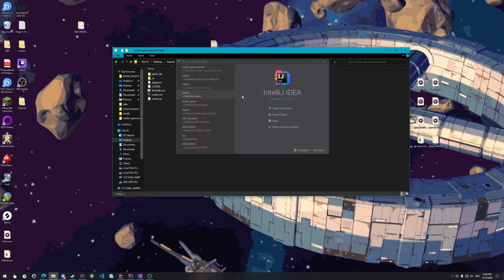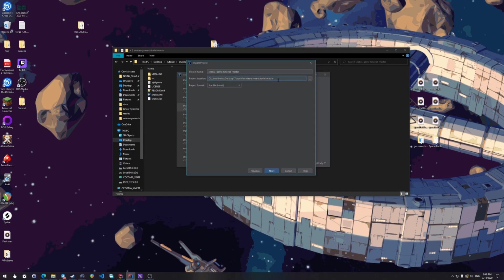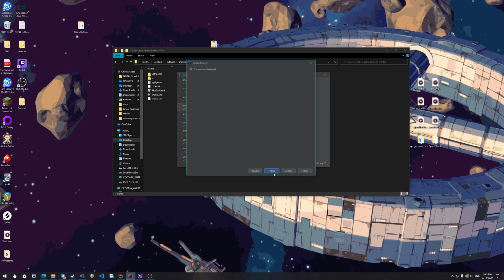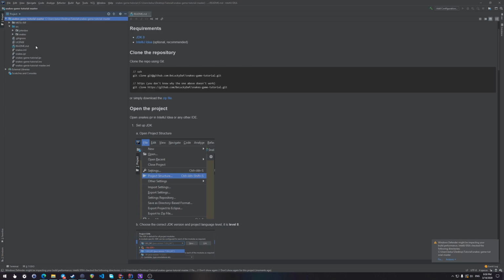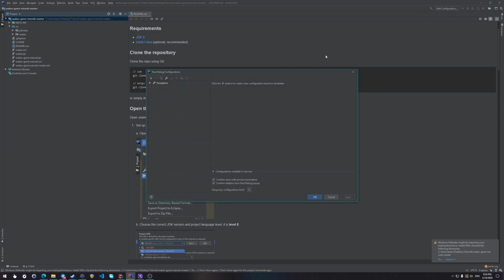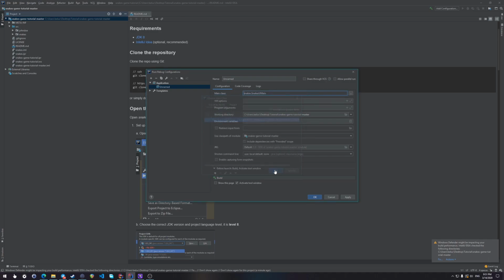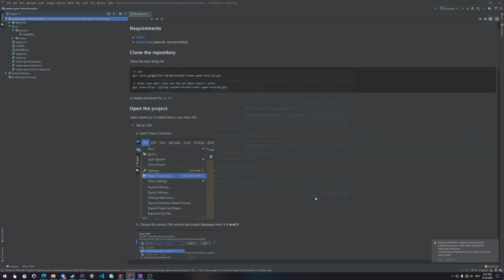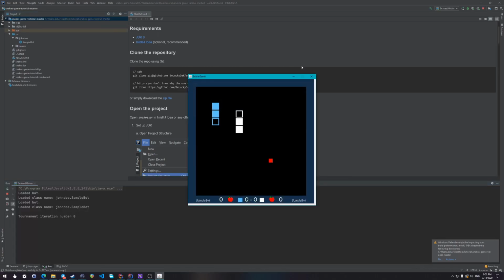Getting Started w/ Snakes Game — Project Setup